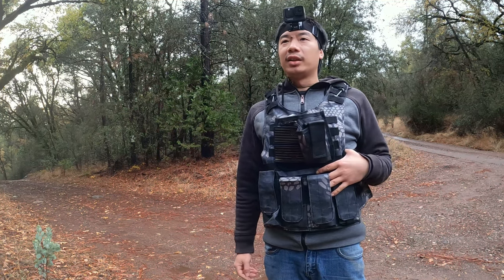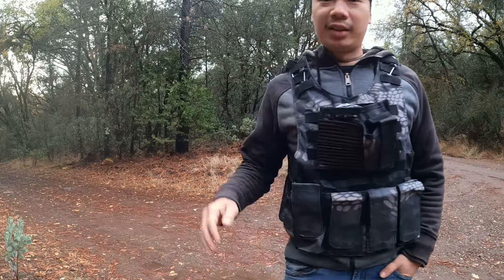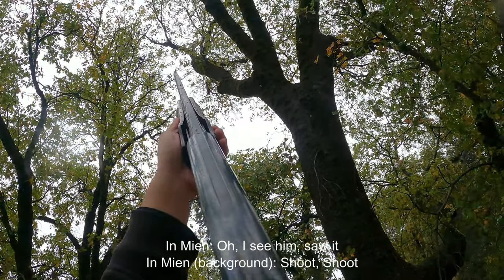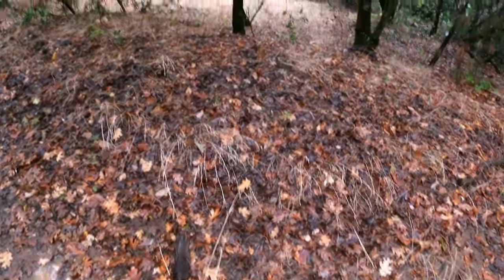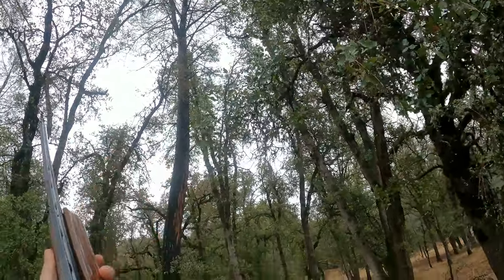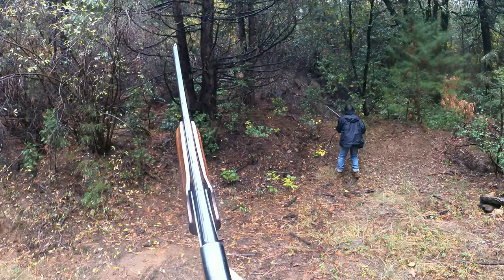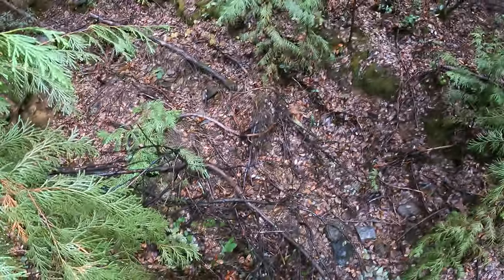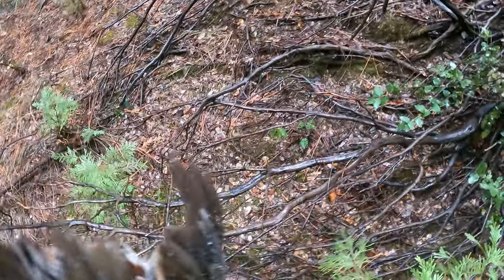HUNTING EPISODE 2: Stanislaus National Forest 2 (SQUIRRELS & QUAIL)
Hunting at Stanislaus National Forest. Squirrels and All Quails in season.